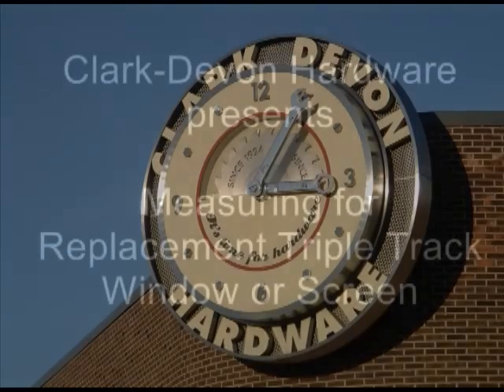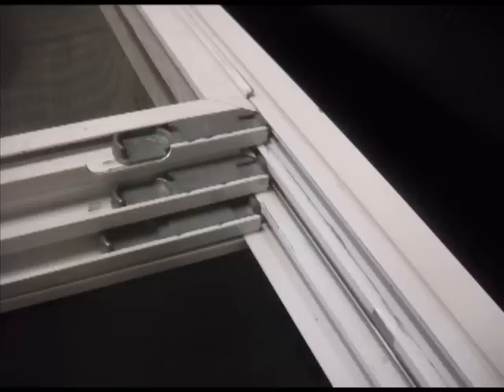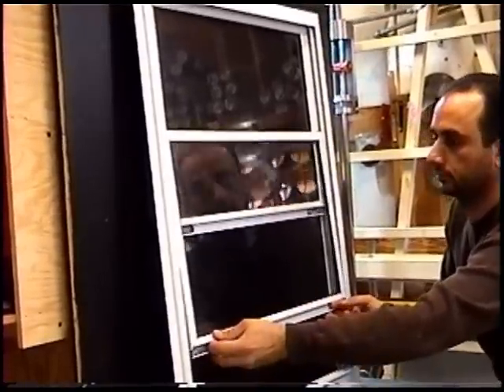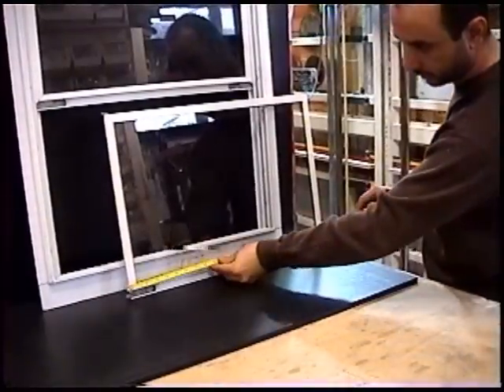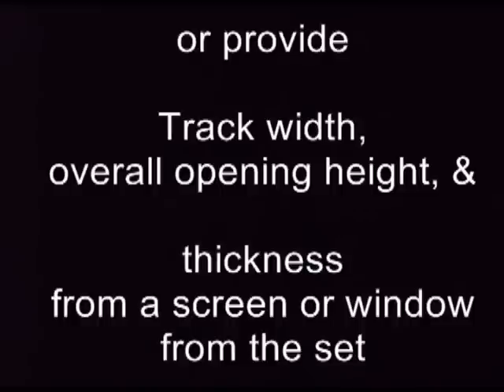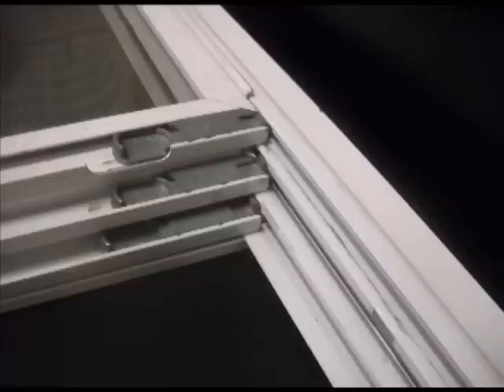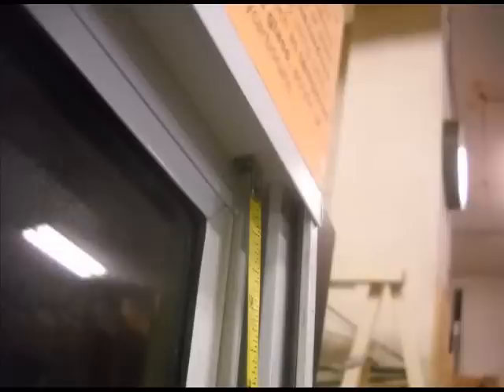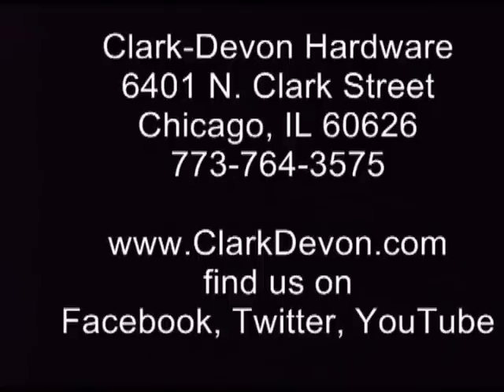Triple Track Window/Screen Measuring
How to measure your triple track window or screen.